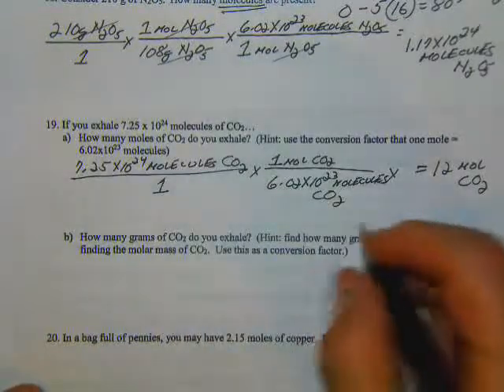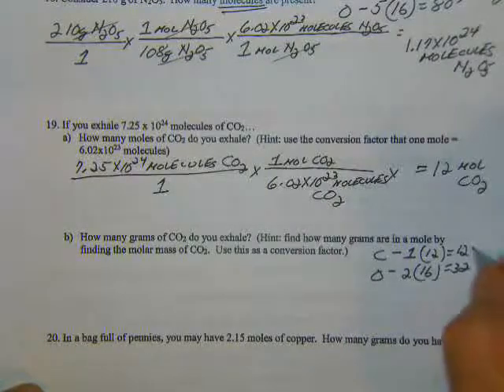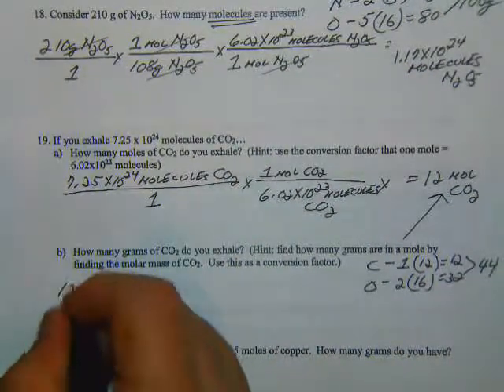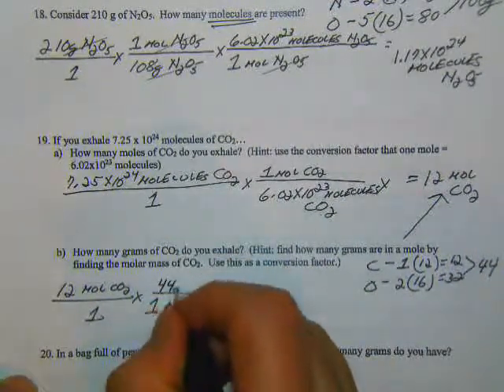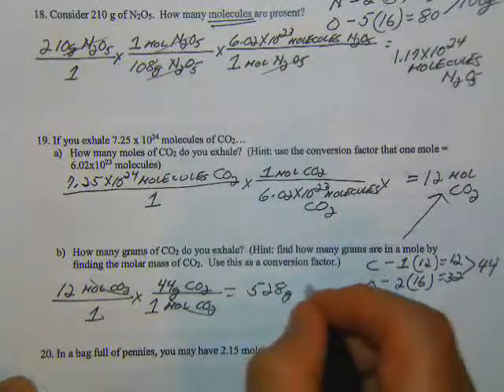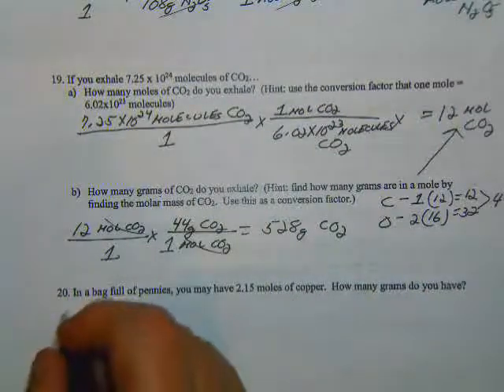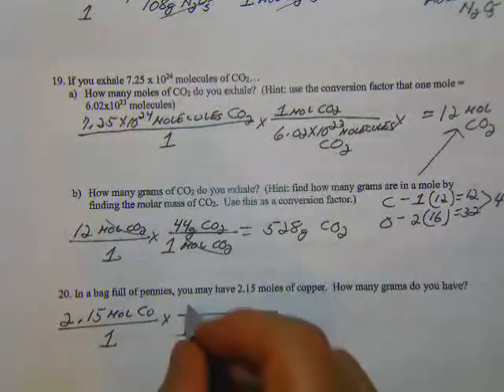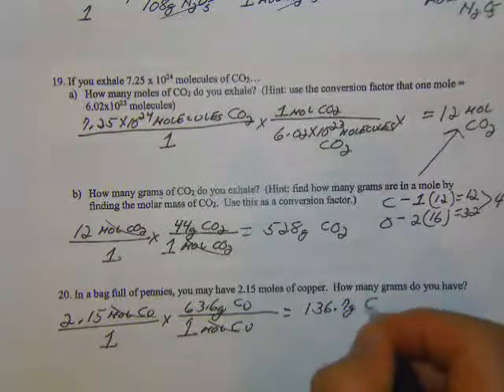Unit 5 Chemquest 30_0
Unit 5 Chemquest 30 WS